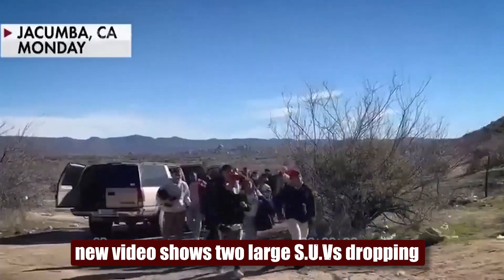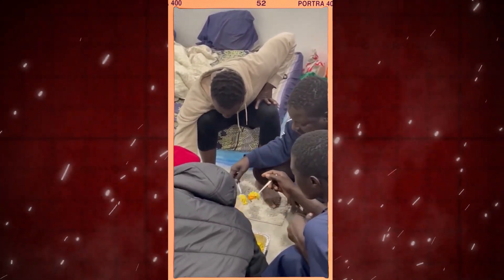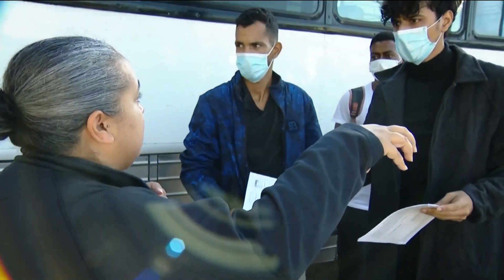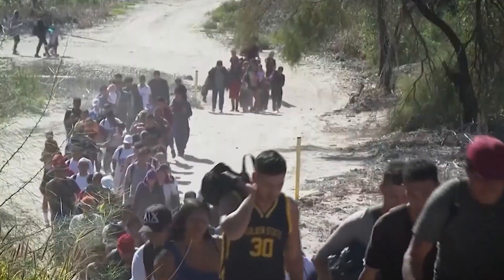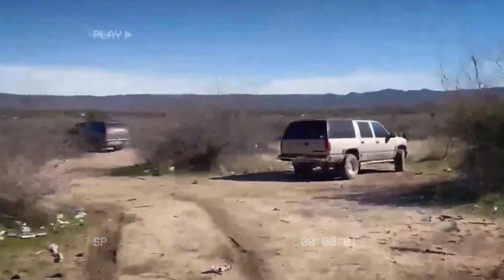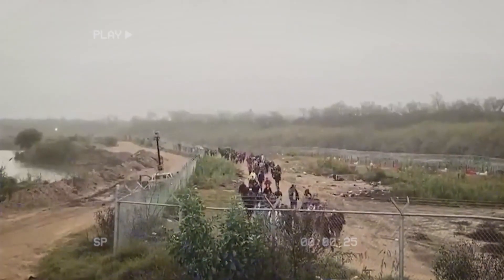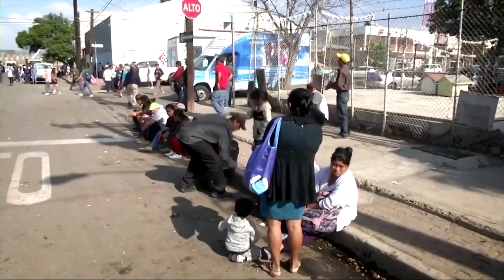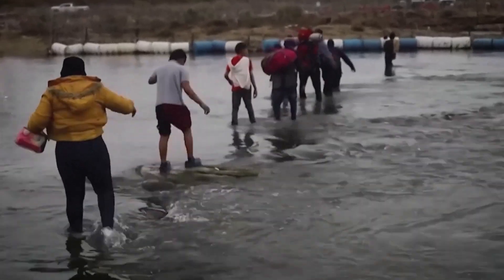Shocking Footage Of Migrants Crossing The Border Goes Viral